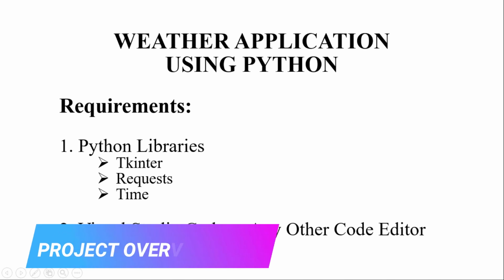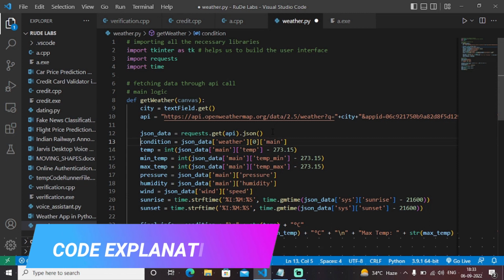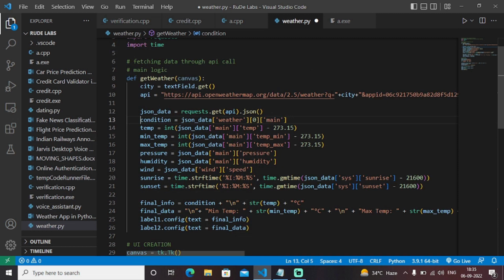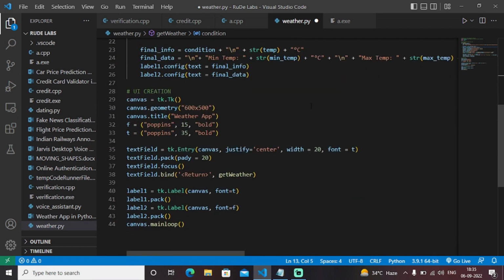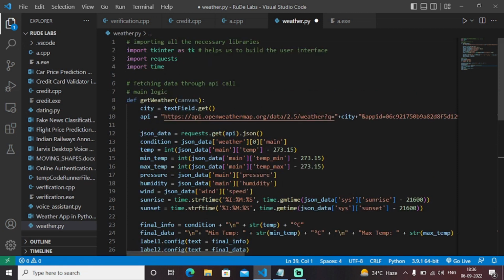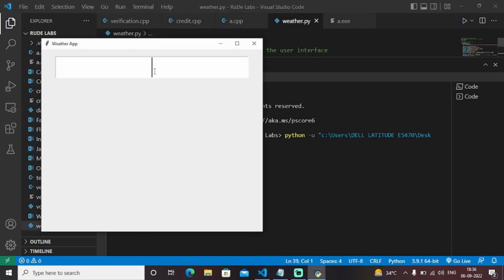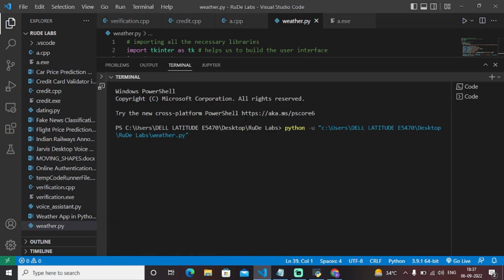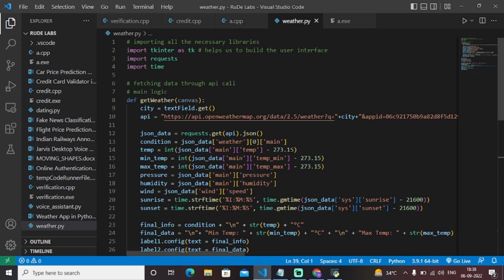Weather Application Using Python | Python Project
In this coding tutorial, we will develop a Weather Application Using Python. This application in python helps us know about the weather condition of the city entered by the user, which helps us to get the weather statistics.

Objective:

The objective behind building this model is to get the weather report of the city entered by the user. This application would be helpful to the weather forecast team to get information about humidity, sunset, sunrise, and rain in order to predict some weather results, and we can be ready for any natural calamities like heavy rainfall or flood in any specific region.

Requirements:

1. Python with all the necessary libraries installed
2. Visual Studio Code or any other python code editor

Timestamp:

00:12 - Project Overview
00:45 - Code Explanation
05:23 - Demonstration

Explanation of the Code:

Initially, we have included all the necessary libraries which we need to build this application, like Tkinter, requests, and time.

Then we created a user interface using the Tkinter module in python that will create a form of a widget in which all the data would be displayed.

Then through this API call(" we have linked our program through which the data will be fetched, and the weather details of the city entered by the user will be displayed accordingly.

We have used the application program interface of openweathermap.org in which all the details, that is, sunrise, sunset, wind speed, temperature, etc., is stored in the JSON file and as the program executes, all the data is fetched through this API call and displayed accordingly.

Hence we have successfully built an application that helps us to get the weather report of the city entered by the user. Information like wind speed, sunrise, sunset, rainfall, and temperature is displayed to get the information, and hence it could be useful to the weather forecast system of India and other organizations working in this domain.